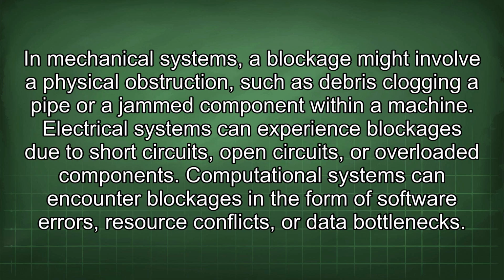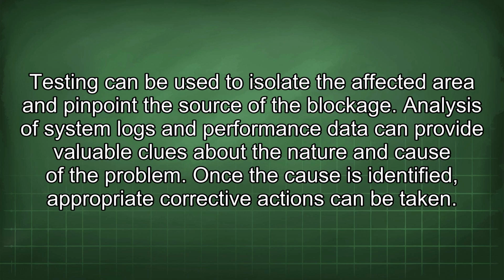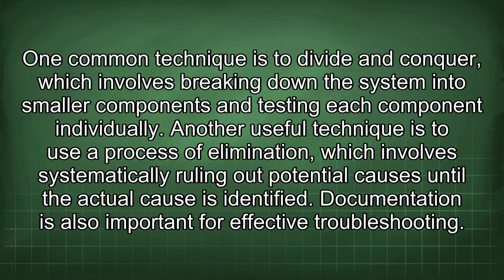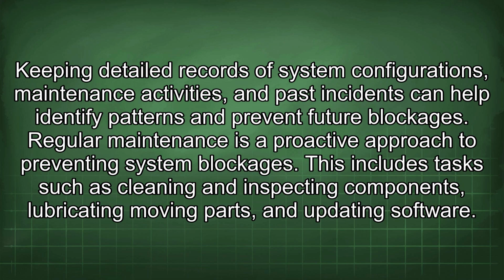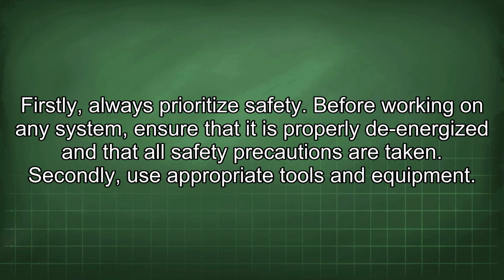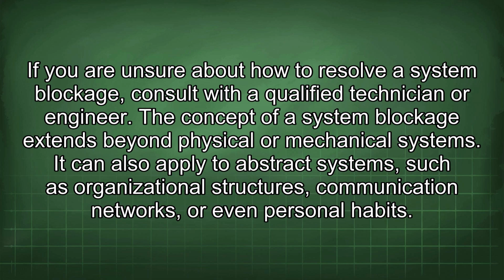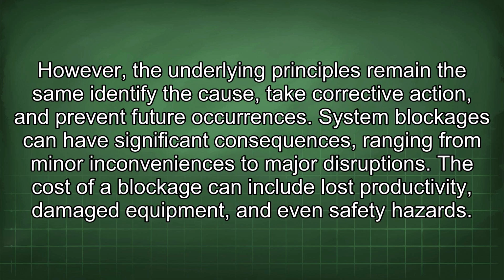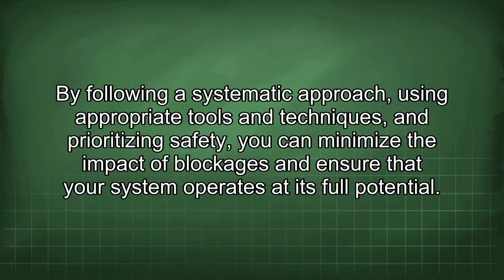Understanding and Resolving a System Blockage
This video explains the process of identifying and resolving a system blockage. We will explore possible causes and provide steps for effective troubleshooting. Learn how to restore your system to optimal performance.